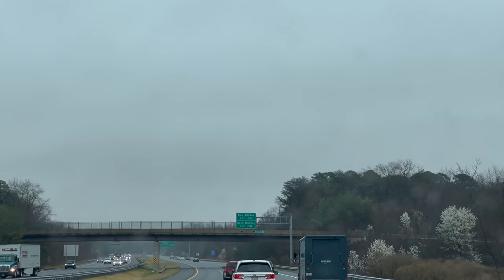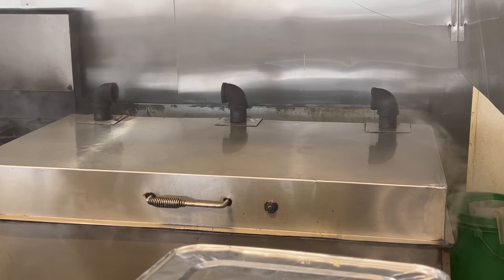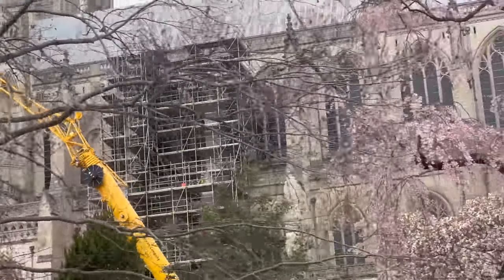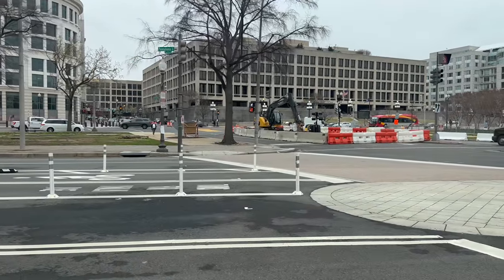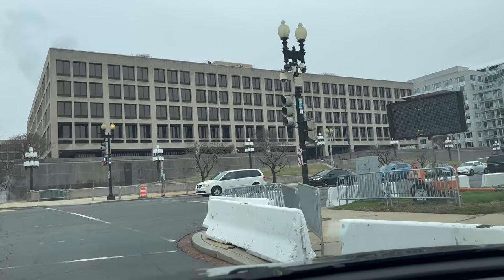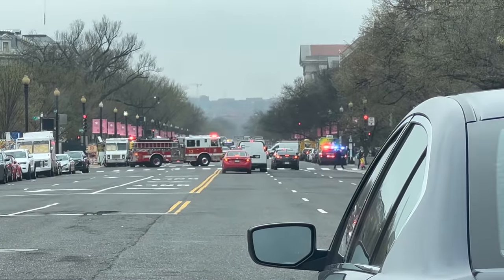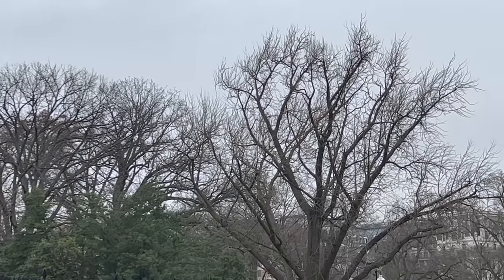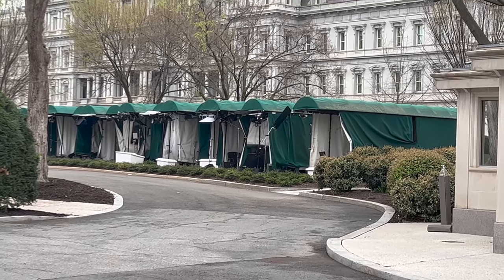Trying to film the stuck Evergreen Ship in the Fog but I end up finding some of the People's Convoy.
Today was a pretty odd day. I made the drive up to Baltimore to film and drone around the EVER GIVEN, the stuck container vessel from the EVERGREEN Shipping Company in the Chesapeake Bay, but when I finally got up to the shoreline, I couldn't see anything. So back to Washington where I managed to find a few of the Trucker's People's Convoy making their way up Capitol Hill. I then took a stroll around the White House where some of the construction was coming down.